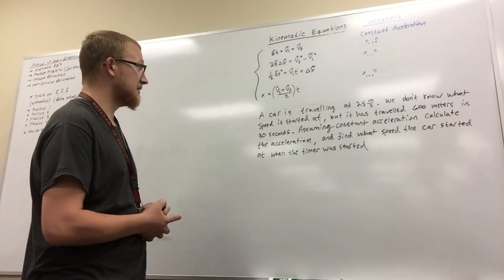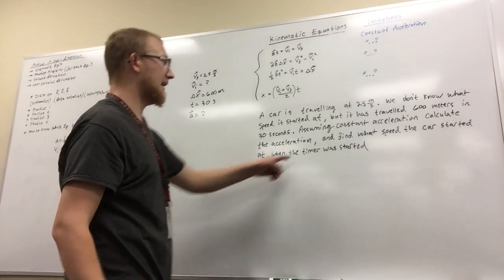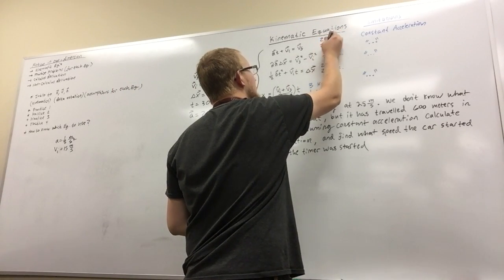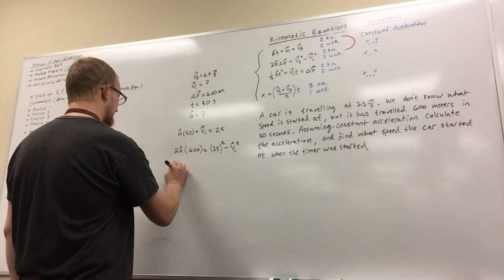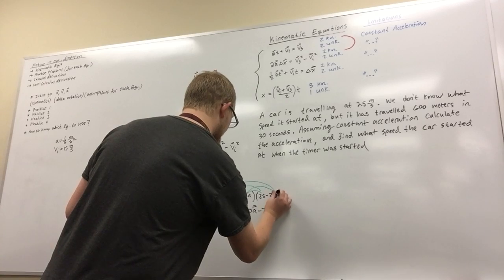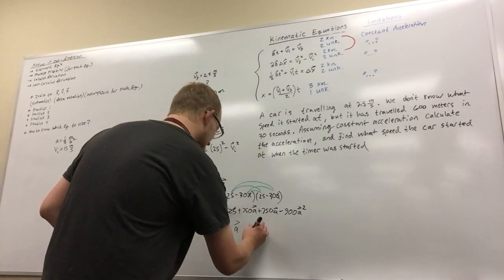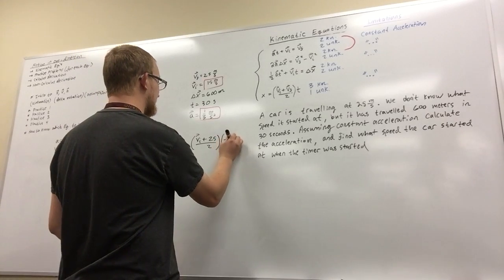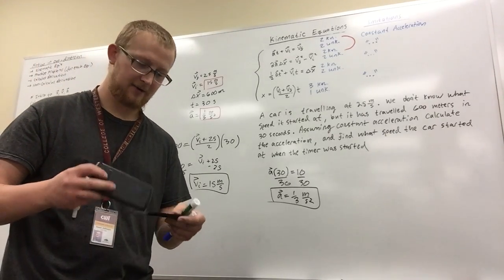(8) Motion in one dimension practice (pt.3) two unknowns